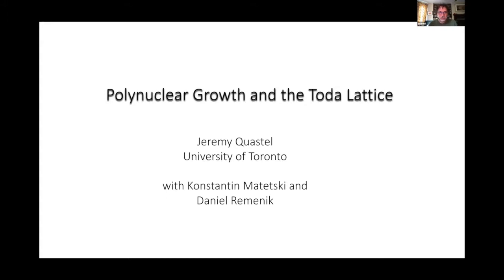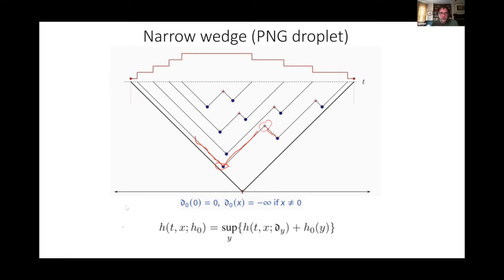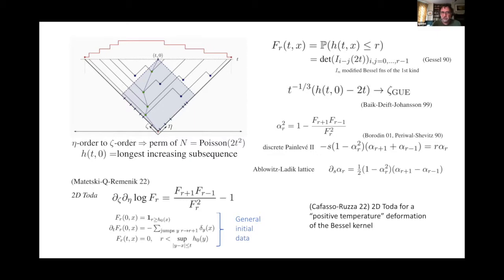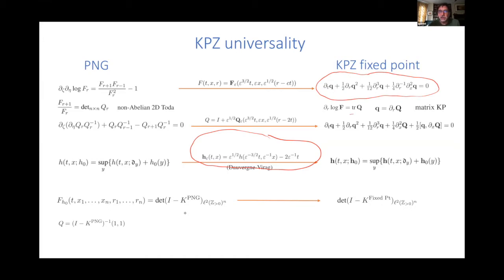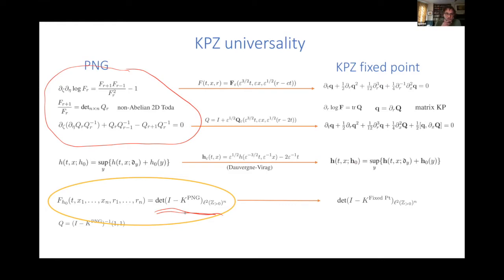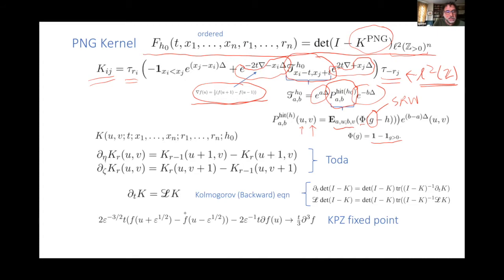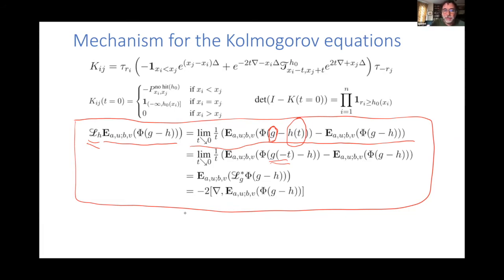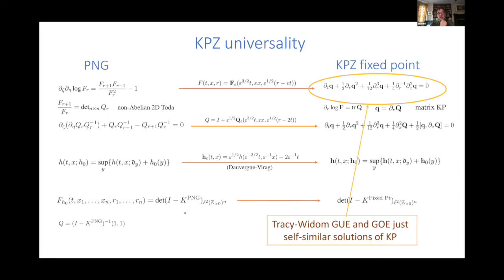Jeremy Quastel: Polynuclear growth and the Toda lattice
Atelier sur les systèmes de boîtes à boules du point de vue des systèmes intégrables et des probabilités/Workshop on box-ball systems from integrable systems and probabilistic perspectives : Septembre/September 19-23

The polynuclear growth model is one of the most important models in the KPZ universality class. Generally it has been studied in the droplet geometry, where it is equivalent to the longest increasing subsequence of a random permutation, whose solution sparked the KPZ revolution. We study it for general initial data and show that it is an integrable Markov process sharing the key structures of the KPZ fixed point, determinantal formulas for the transition probabilities and fixed time n-point distributions governed by completely integrable equations, the non-Abelian 2D Toda lattice. Joint with Konstantin Matetski and Daniel Remenik.